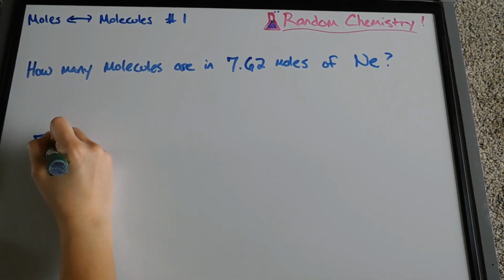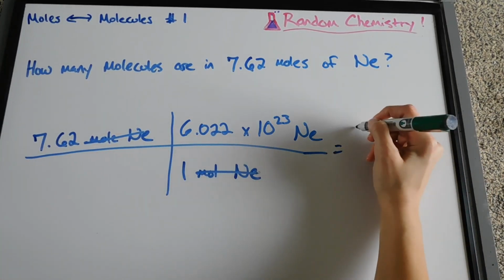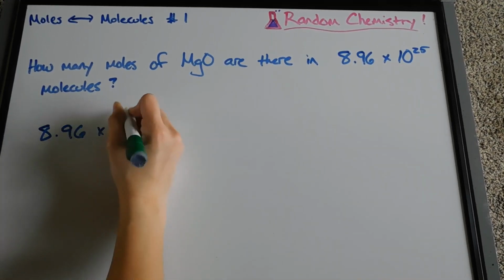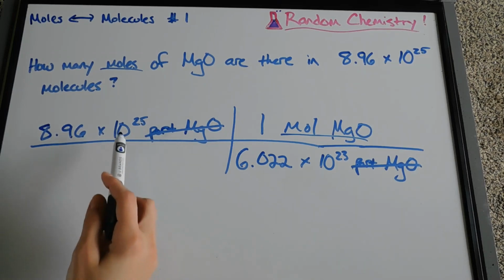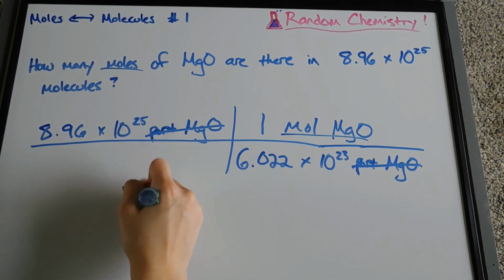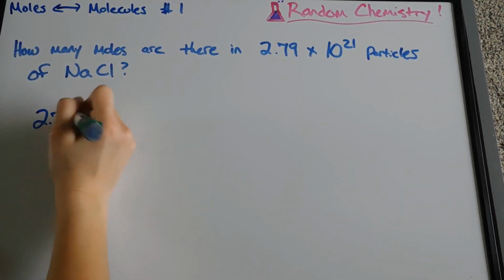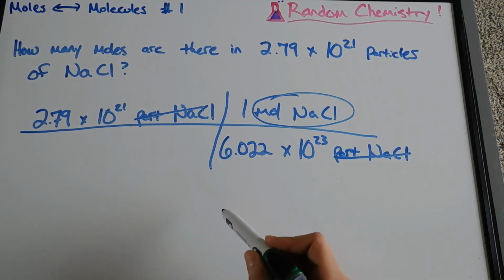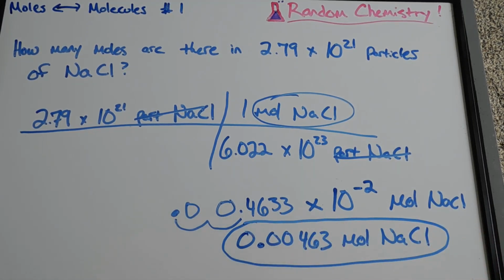Moles to Molecules Practice #1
Practice converting moles to molecules and vice versa.